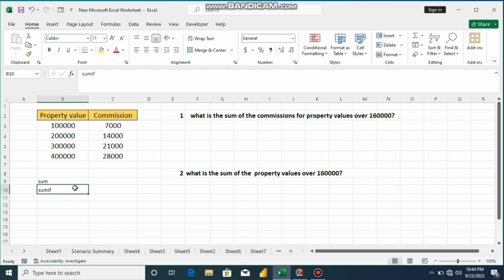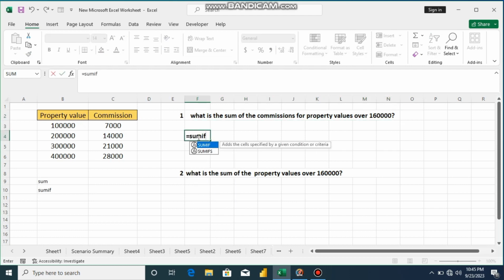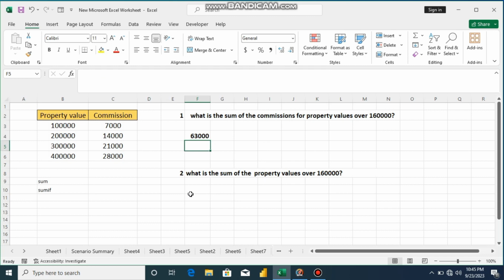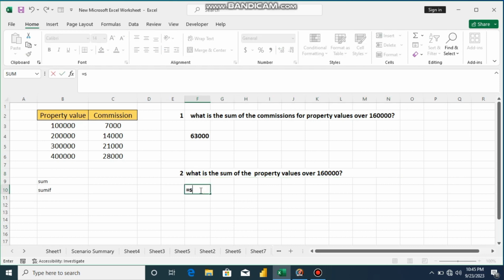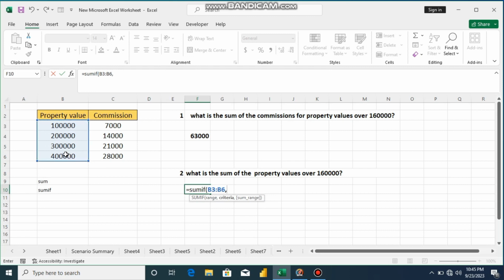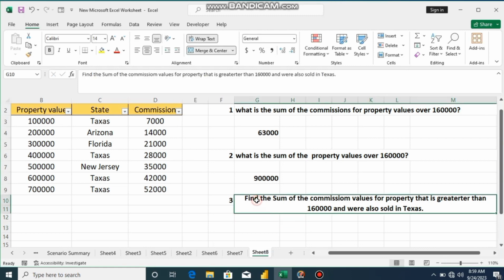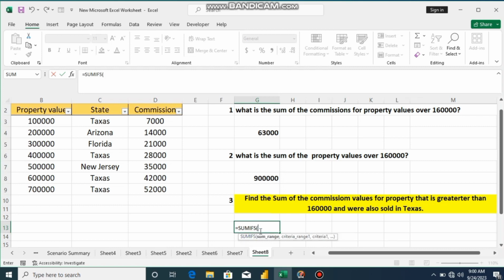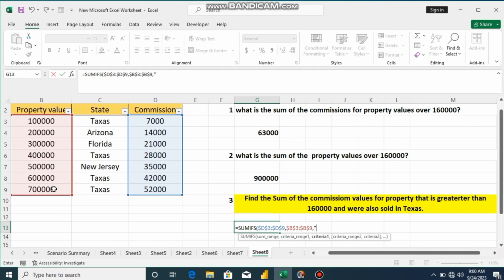sumif and sumifs function in excel | difference between sumifs and sumif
Unlock the full potential of Excel with our comprehensive guide to Sumif and Sumifs functions. Learn how to effortlessly analyze and manipulate data, making you a true Excel power user!

s function in excel youtube
what does sumifs do in excel
when to use sumif and sumifs
113 picked keywords (113 visible)
difference between sum sumif and sumifs in excel
difference between sumif and sumifs function in excel
excel sumifs example
how does sumifs work in excel
how to use sumif and sumifs formula in excel
sumif function in excel sum the items that on the list that does not match the condition
sumifs and sumifs functions in excel questions and answers